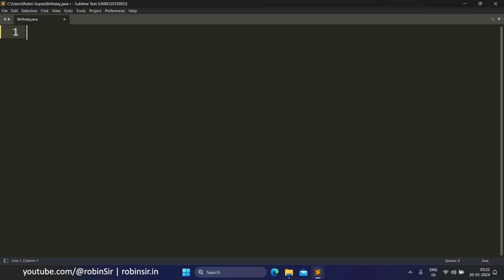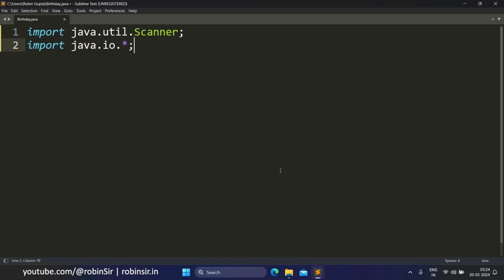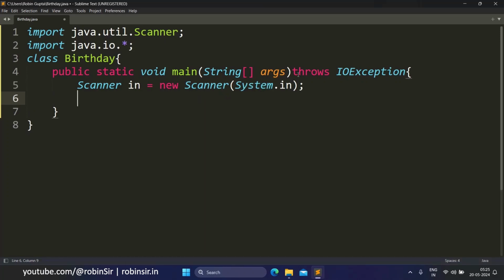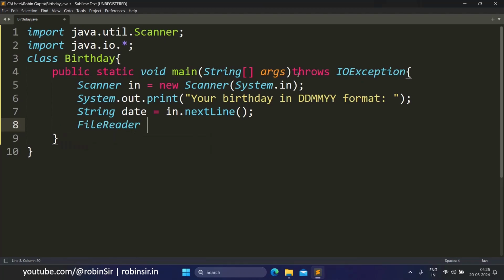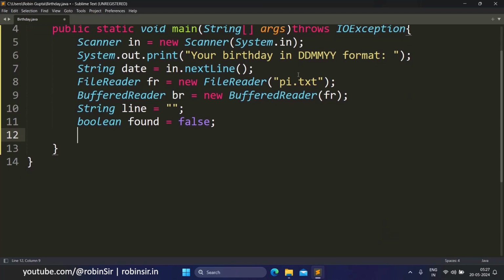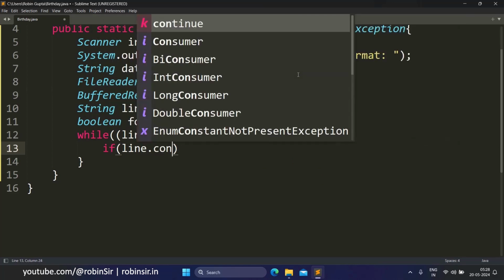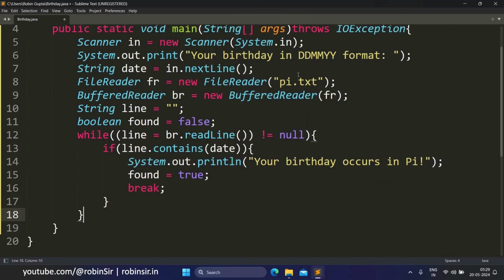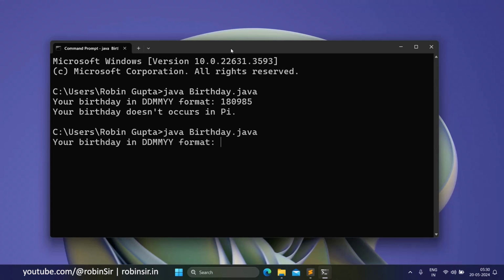Find Your Birthday in Pi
Your Birthday in First 1 Million Digits of Pi

In this video, I have shown how you can write a Java program to check whether your birthday (in DDMMYY format) occurs in the first one million digits of Pi or not.